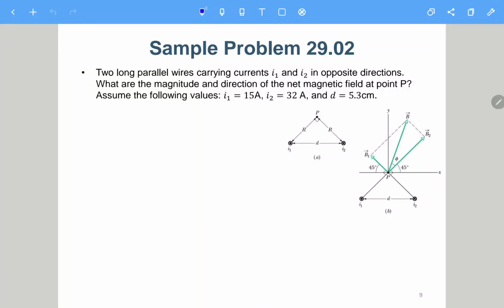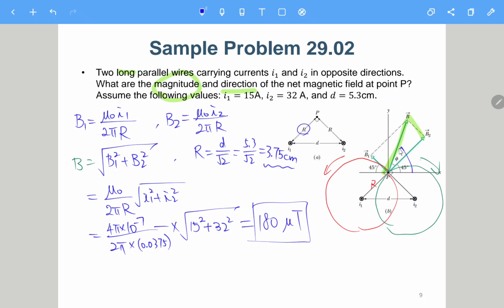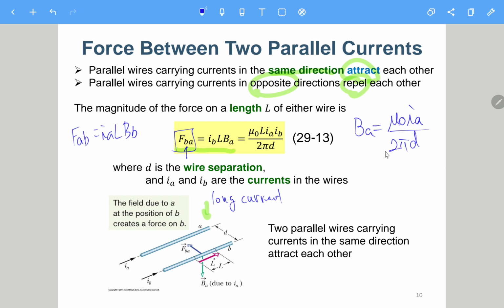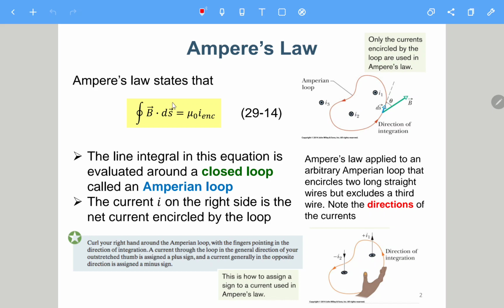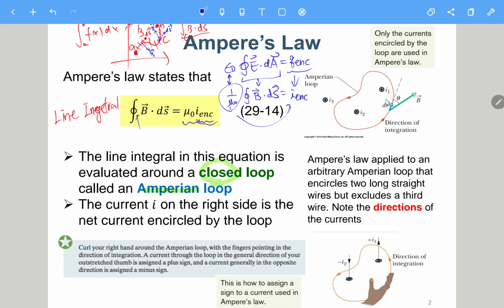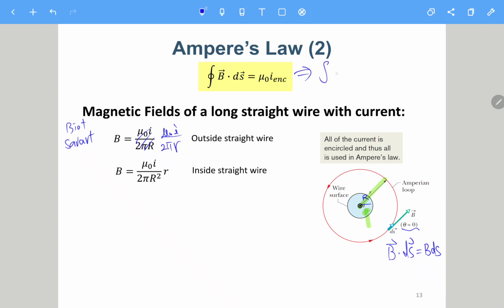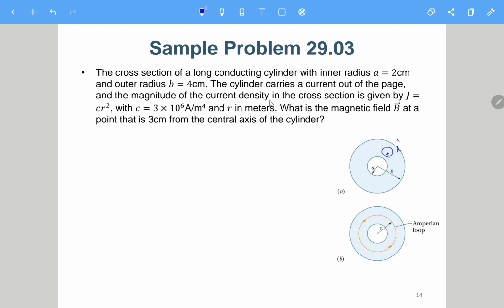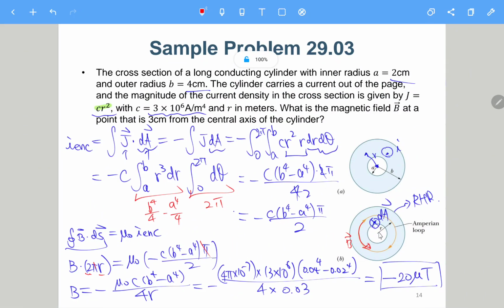Physics II - Chap. 29 Magnetic Field Due to Currents - Part II - Spring 2023